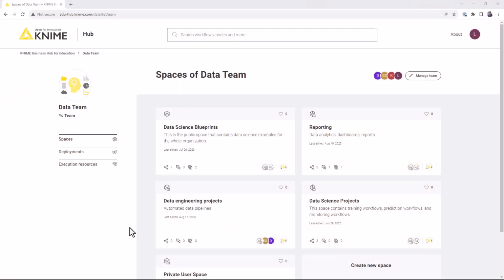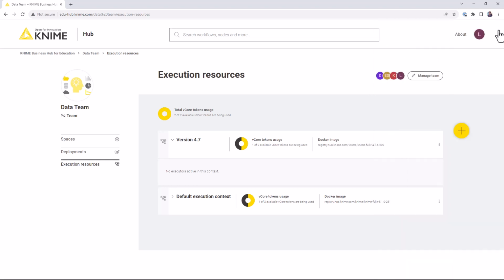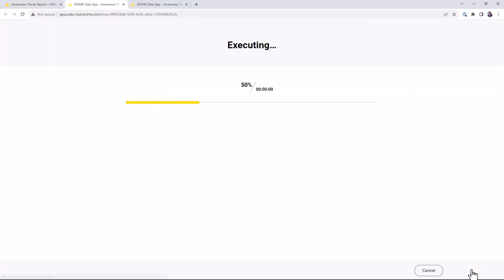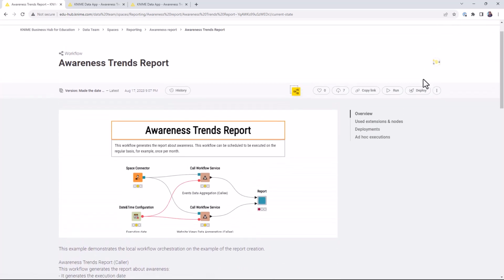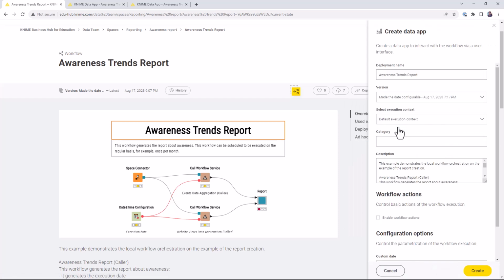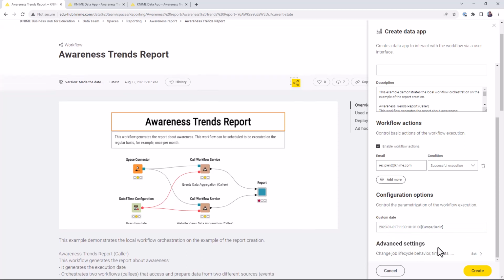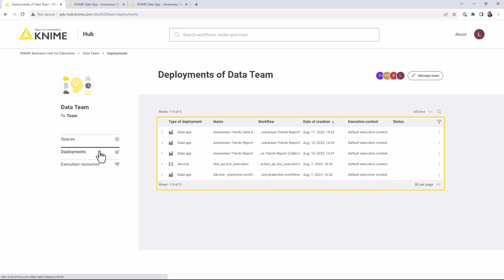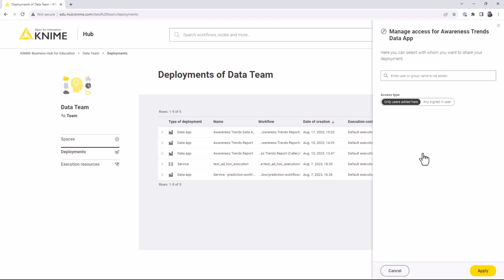Deploy and execute workflows on KNIME Business Hub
This video demonstrates the execution capabilities of the KNIME Business Hub and shows how to execute and deploy workflows on the KNIME Business Hub. The video introduces the deployment options available on the KNIME Business Hub and shows how to configure deployment settings common for all the deployment types.

This video is a part of the KNIME L3-CD Continuous Deployment and MLOps self-paced course. To learn more about it and enroll into the course, click (requires login)